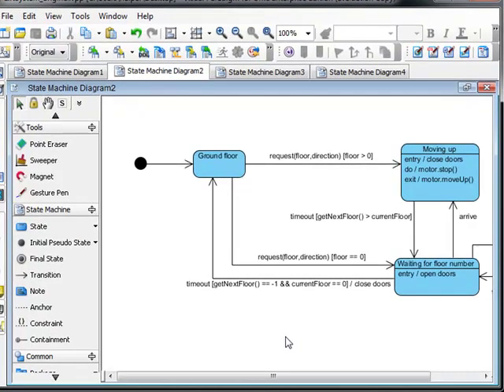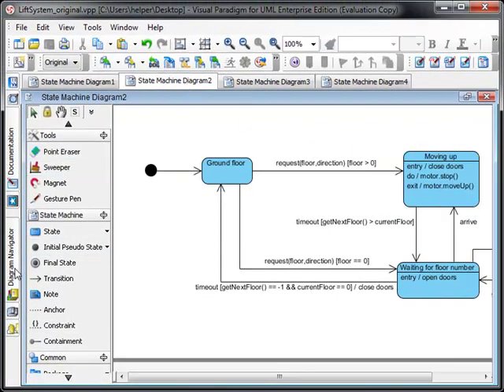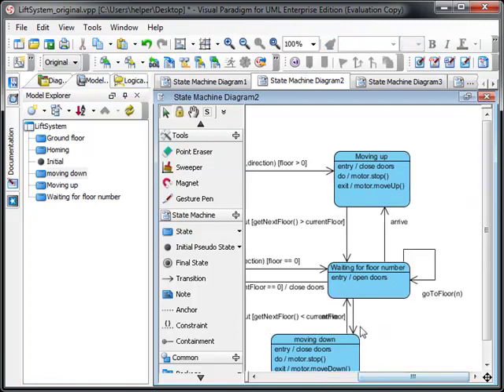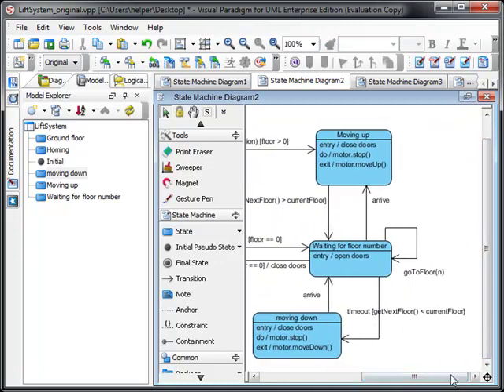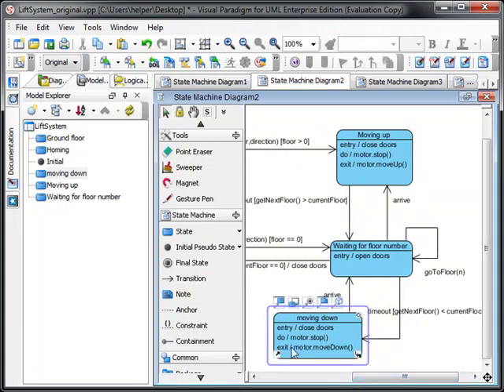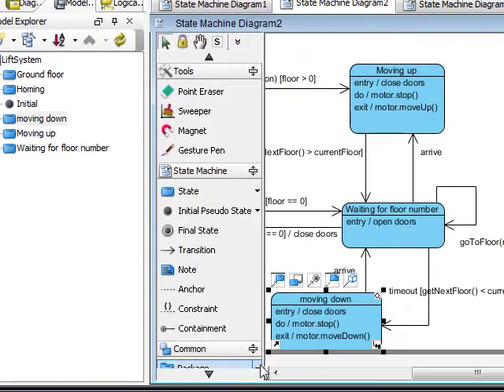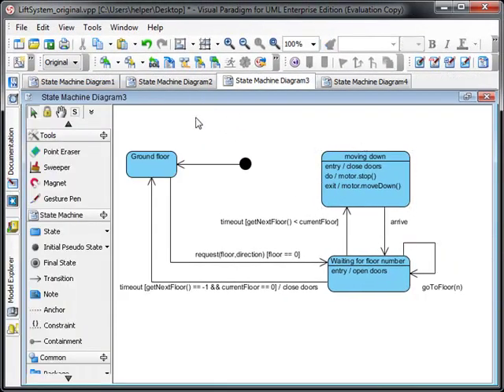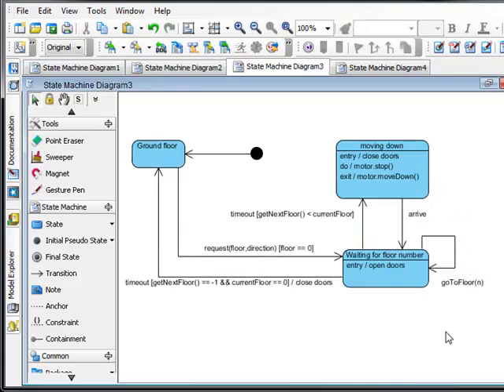Link up UML States in Different UML State Machine Diagrams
This demonstration shows you how to link up the states in different state machine diagrams